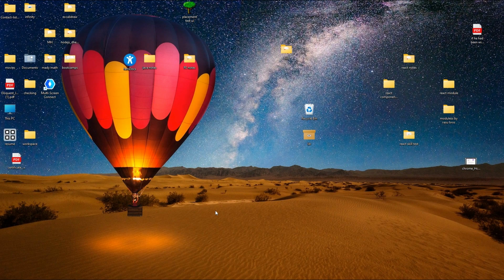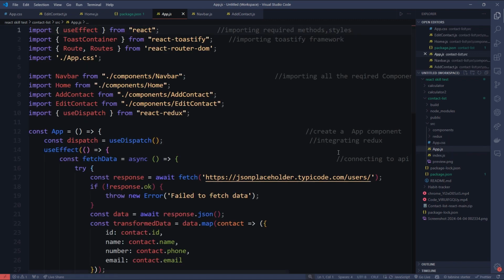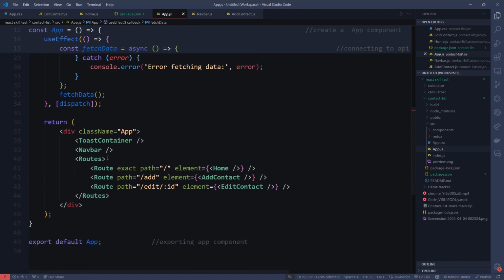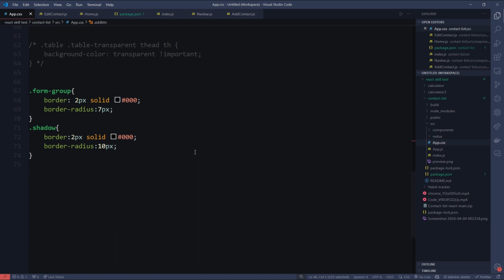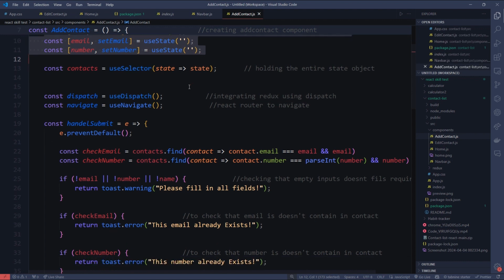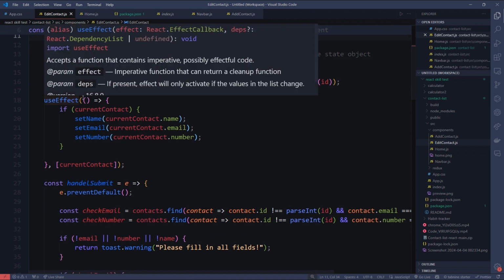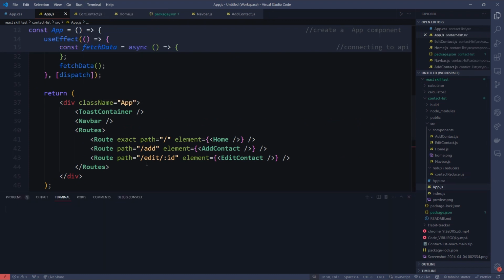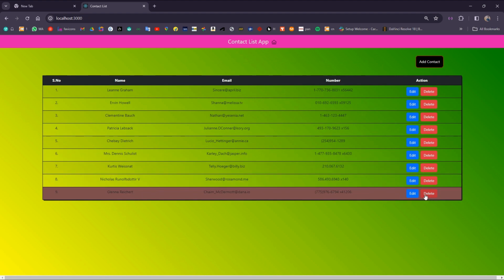Contact-list by using React JS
Its a demo for contact-list application created using react js, By using this application the users can save their friends,fam mem,peers n why not any human beging contact lists. and we can perform some functions like edit,delete the contact details of your app.